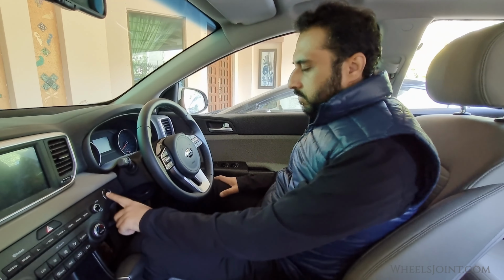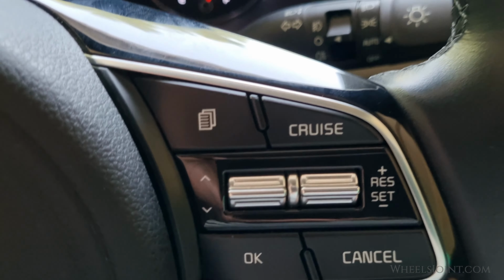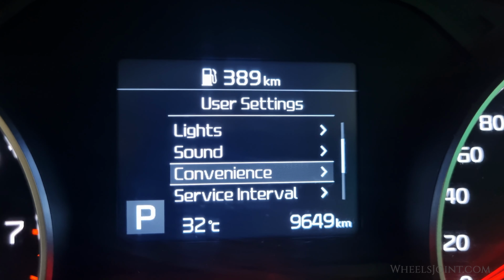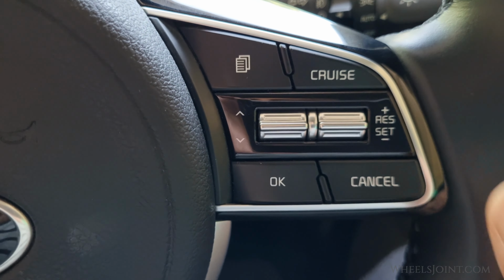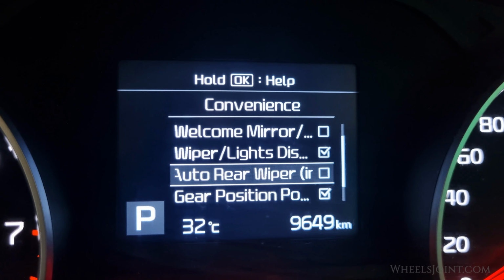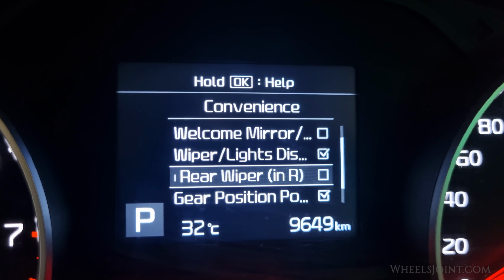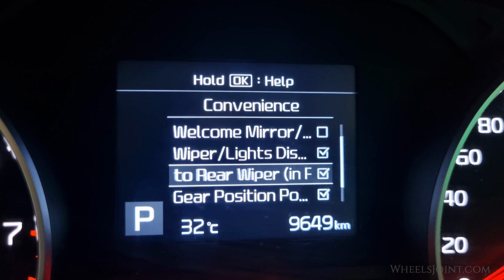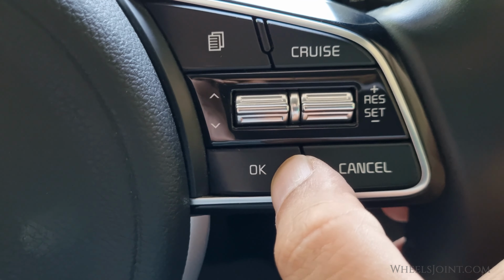Auto rear wiper in Kia Sportage, how to enable or disable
Learn how to easily enable or disable the Auto Rear Wiper feature in your Kia Sportage! This convenient function automatically activates the rear window wiper when your front wipers are on, and you shift into reverse gear, perfect for rainy or wet conditions.

In this video, I'll guide you step by step on how to access the settings through the instrument cluster and customize this feature to suit your needs.